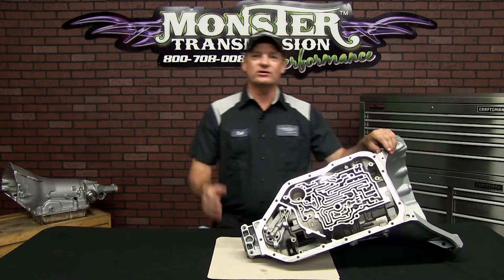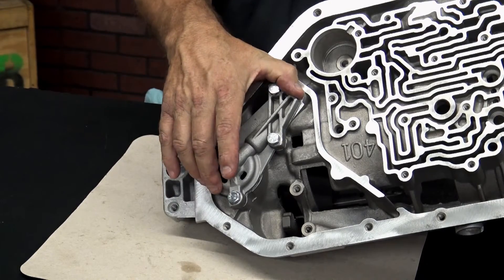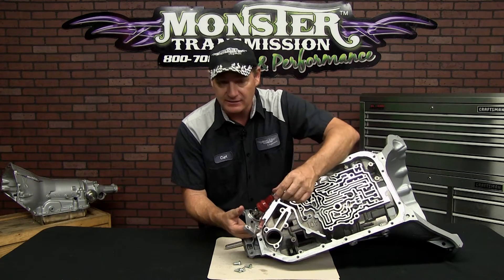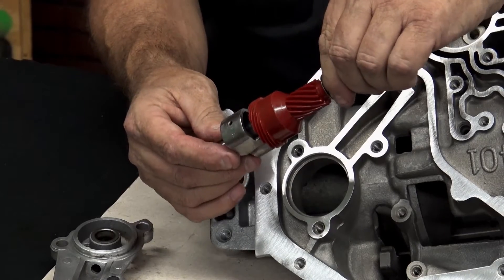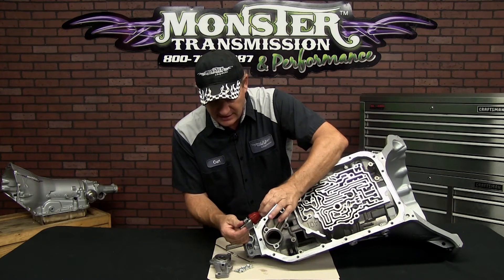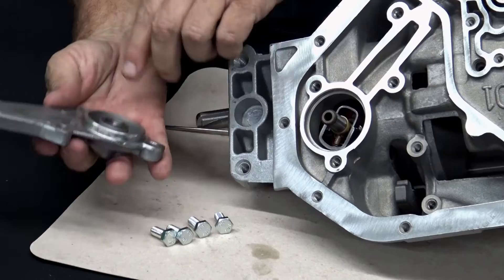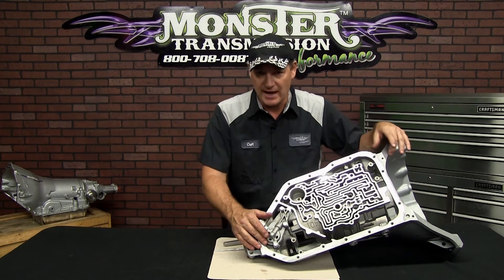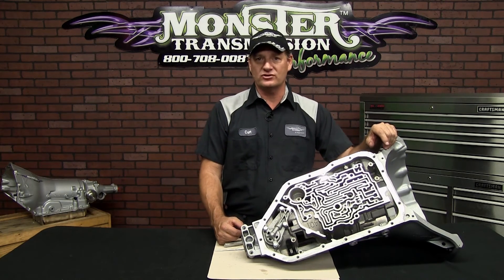Governor for 2004R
Curt demonstrates how to change a governor in a 200-4R transmission. He even tells you the size of the bolts you'll need to remove.